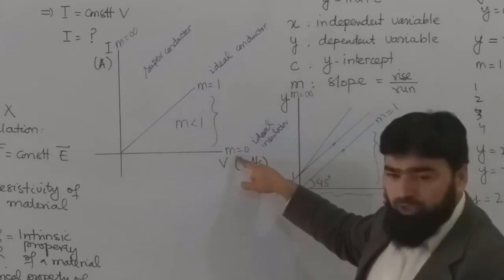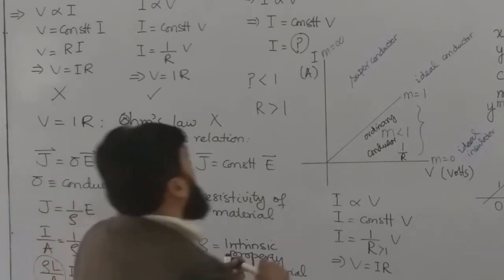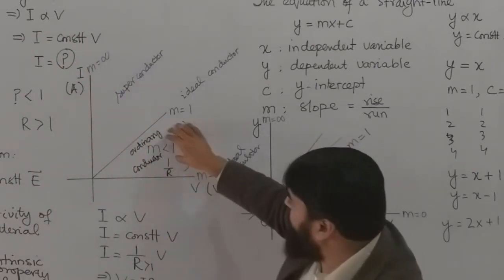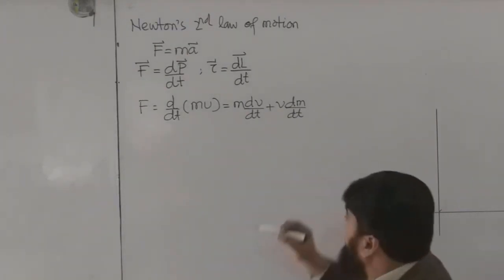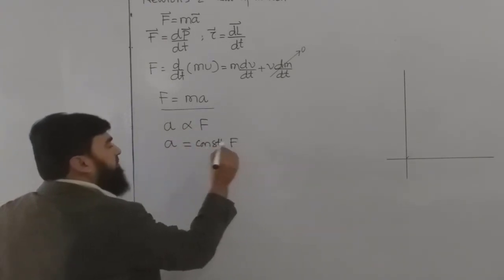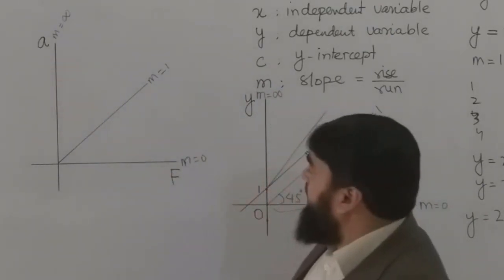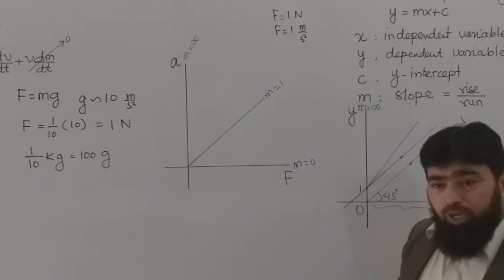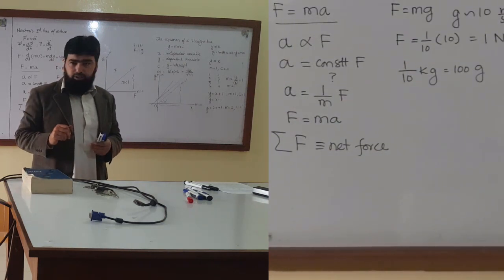1.3 Fundamental laws of physics in simple words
0:00 correct form of ohm's law
3:11 correct form of newton's second law
9:01 newton’s second law of motion plot
14:16  common misconceptions about newton's second law of motion